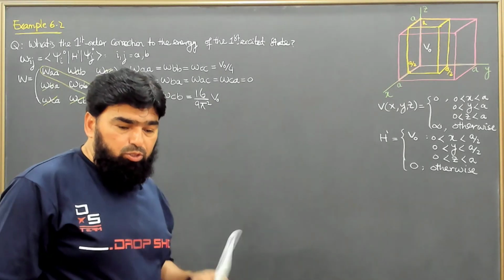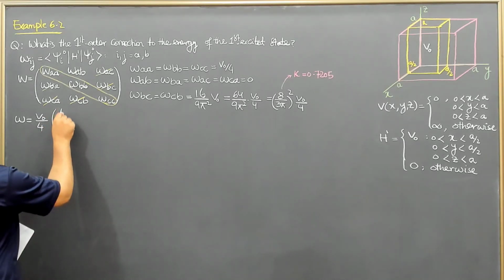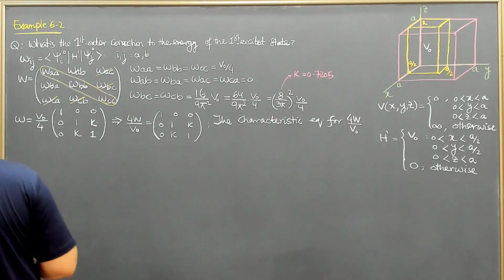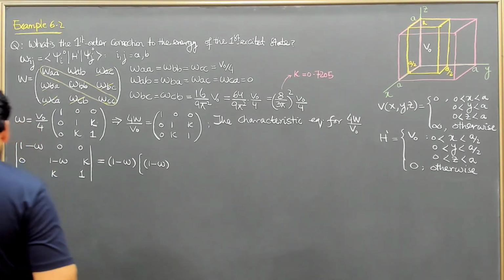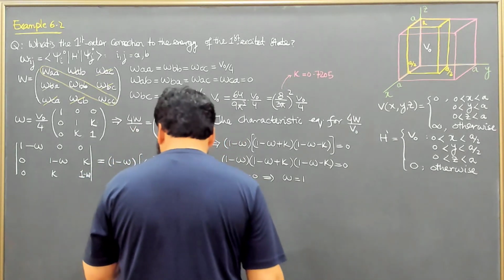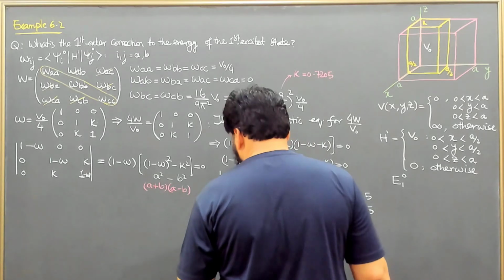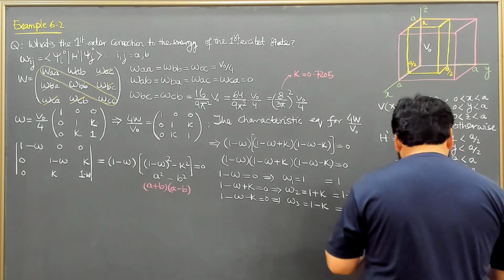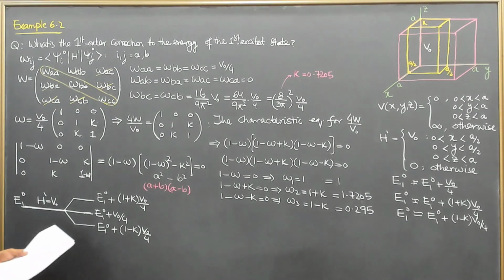L10.2 Degenerate Perturbation Theory: Example 6.2 6/7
Construct the perturbation matrix for Example 6.2 by using symmetry to identify zero elements and reduce the remaining entries to a common scale.
The lecture writes the W matrix in terms of V₀ and κ and prepares it for the eigenvalue problem that determines the first-order splitting.

Chapters:
00:00 Introduction to Matrix Elements and Notation
00:11 Understanding Zero Values in the Matrix
00:20 Writing Matrix in Terms of v0
00:42 Multiplying and Dividing by 4 for Matrix Calculation
00:55 Final Form of the Matrix and Element Values
01:12 Reasonable Shape for Matrix Calculation
01:35 Value of Kappa and Resulting Matrix Elements
02:10 Constructing the W Matrix
02:33 Filling in the Elements of the Matrix
02:47 Kappa Value and Final Matrix Construction
03:15 Constructing W over v0
03:40 Characteristic Equation Introduction
03:59 Determinant and Subtraction from Identity Matrix
04:10 Detailed Expansion of the Determinant
05:17 Simplification of the Determinant Terms
06:02 Explanation of Identity Matrix Subtraction
06:59 Solving the Characteristic Equation
07:23 Factorization of the Equation
08:05 Roots of the Equation and Interpretation
08:43 Interpretation of w1, w2, w3 Values
09:45 Calculation of Energy Shifts and Splitting
10:24 Energy Shifting and Calculation of First Excited State
11:57 Triply Degenerate State and Energy Level Shift
12:43 Application of Perturbation Theory
13:56 Conclusion and Final Remarks on the Result